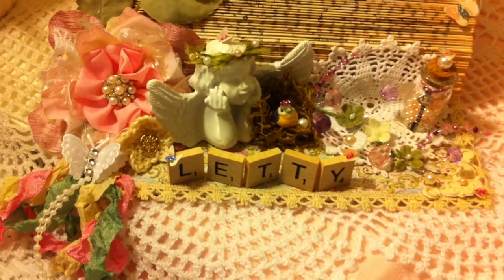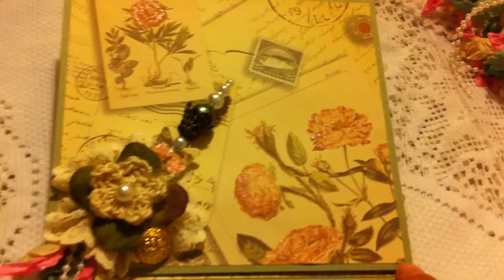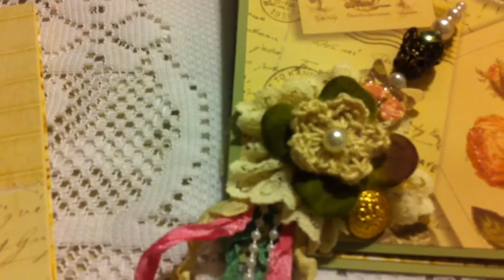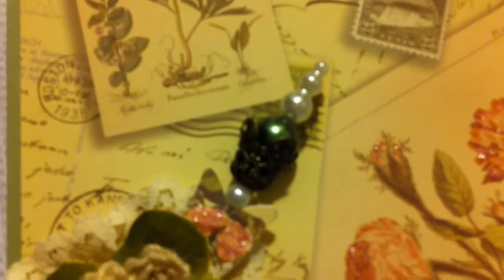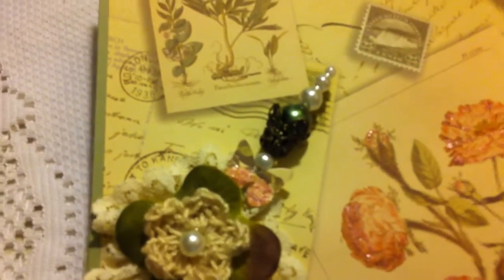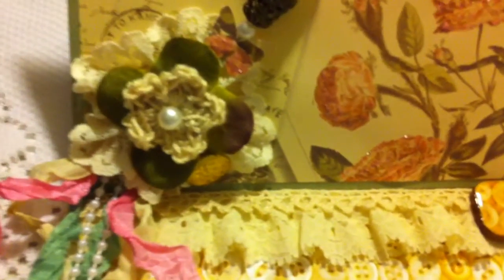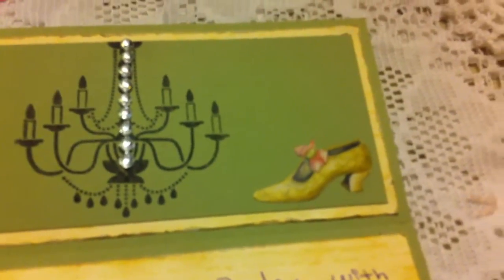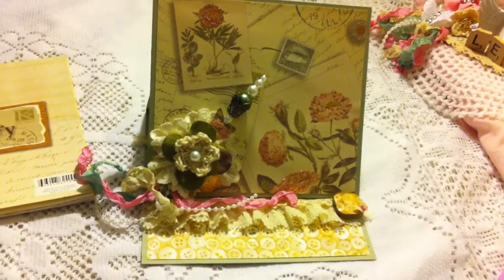VR-Lyriclover810 birthday challenge